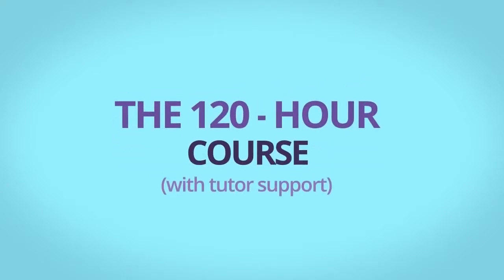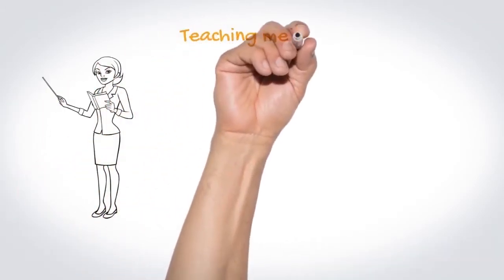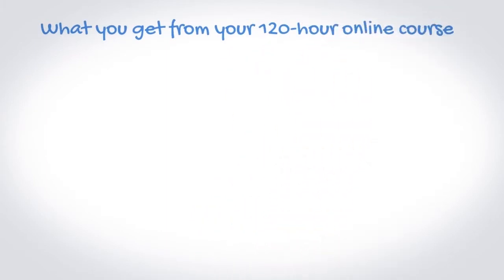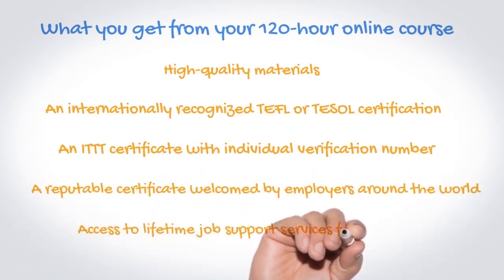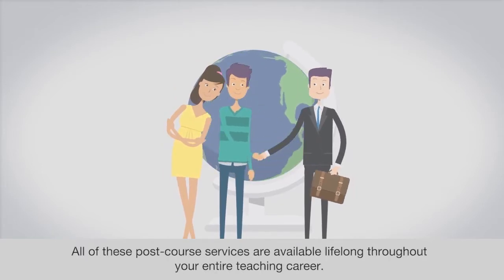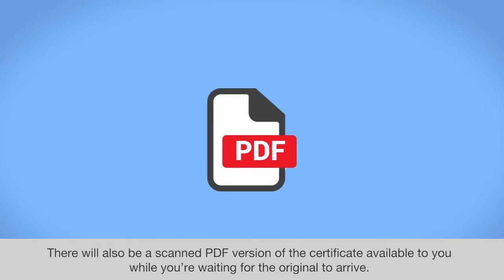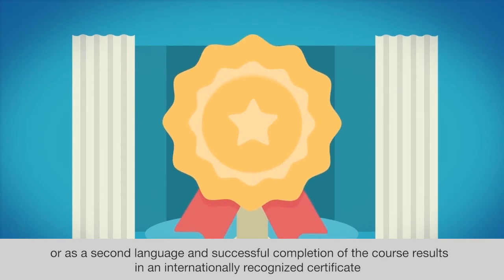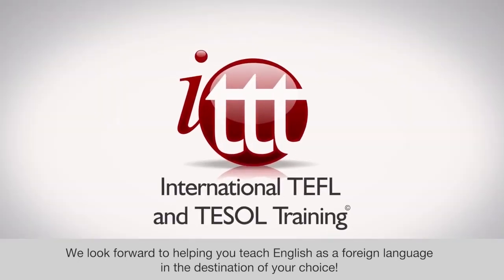120-hour TEFL/TESOL Online Course from ITTT - short version with subtitles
The 120-hour TEFL/TESOL online certification course is the most popular course format at International TEFL and TESOL Training.  The course contains 20 exciting units on teaching English as a foreign language. Upon completion, you will receive your hard-copy embossed TEFL/TESOL certificate via mail. This certification enables you to travel the world and live abroad teaching English.